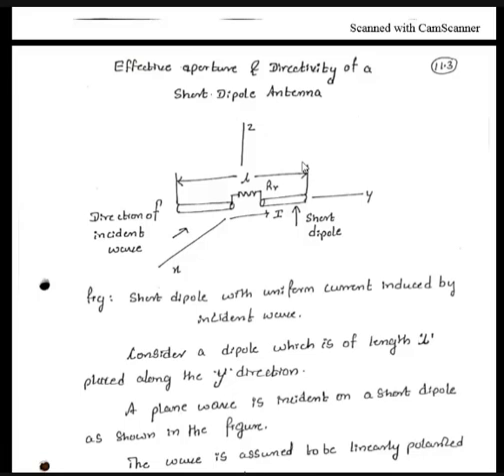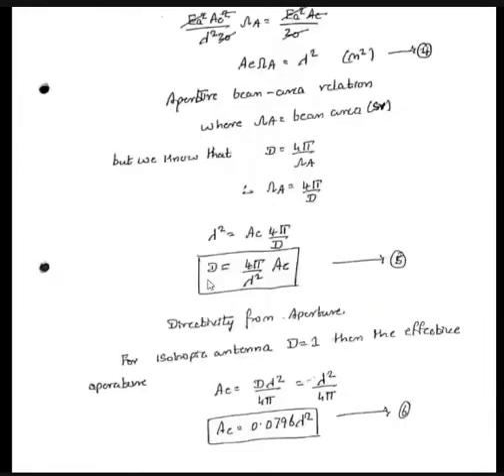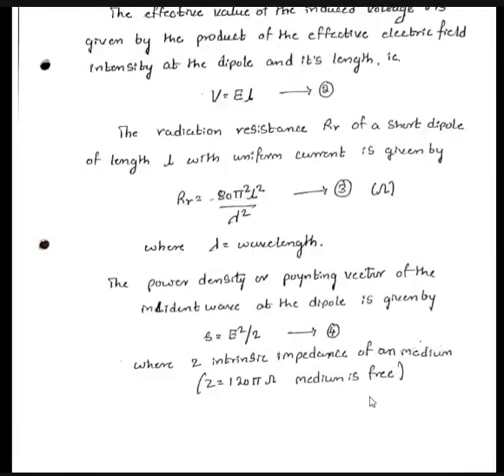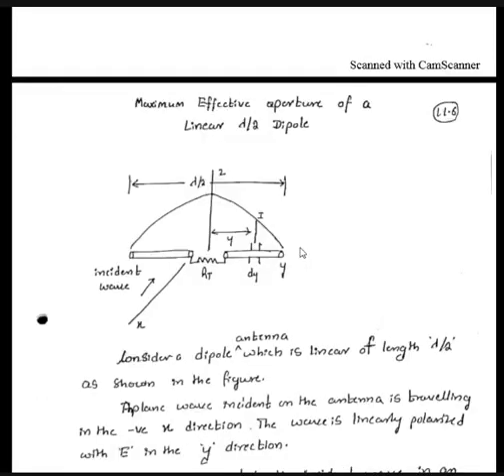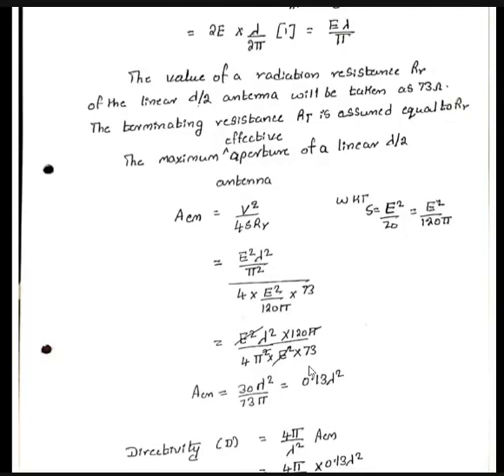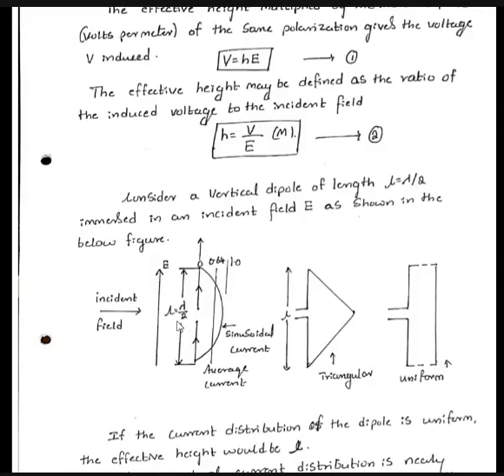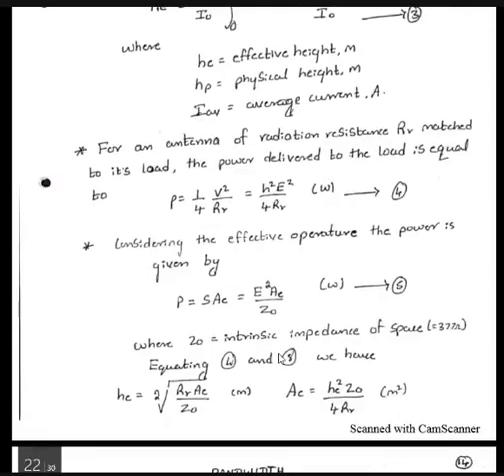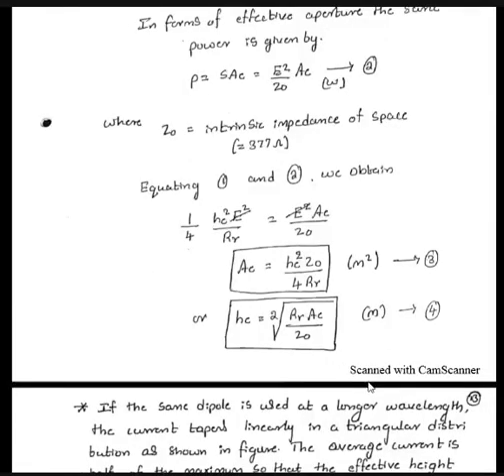Module 3 Part 2 Lec 4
Antenna Parameters : Relationship Between the Directivity and Maximum Antenna Aperatures of length L and L=lambad / 2